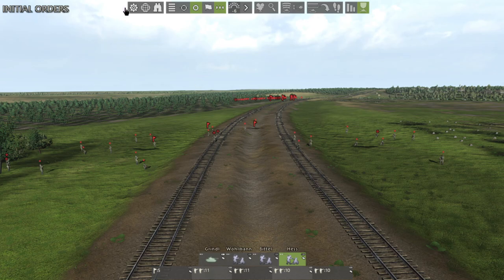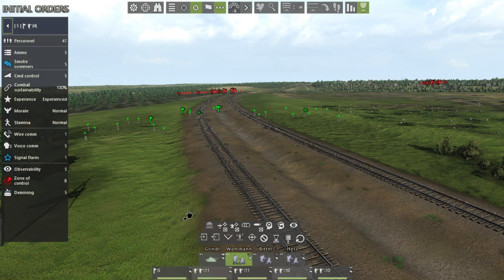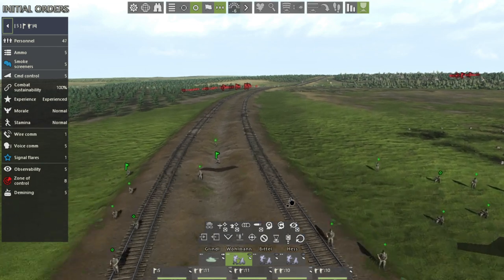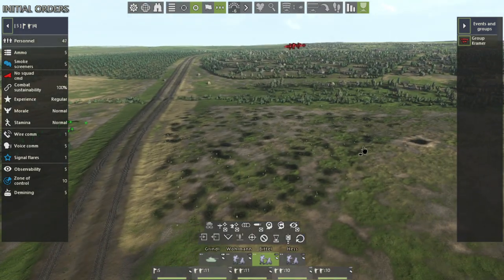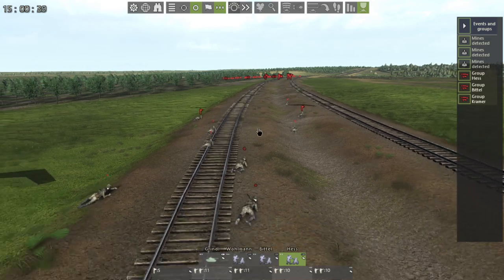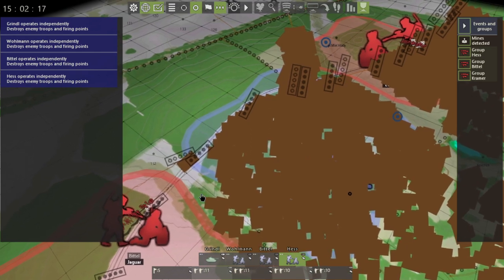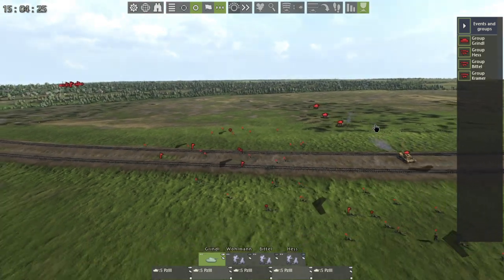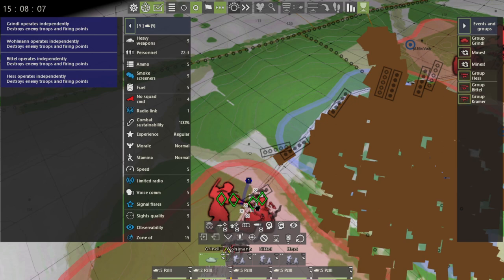Beginners Guide | Defuse Mines Part 1| Graviteam Tactics Mius Front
Brand NEW Tutorial | Defuse Mines | Graviteam Tactics Mius Front